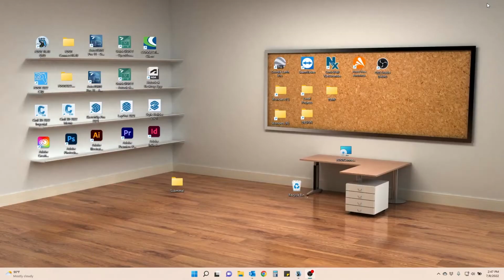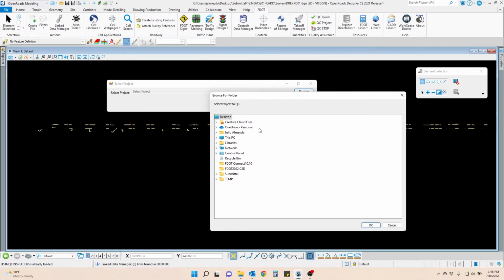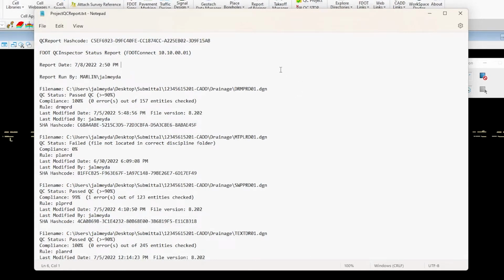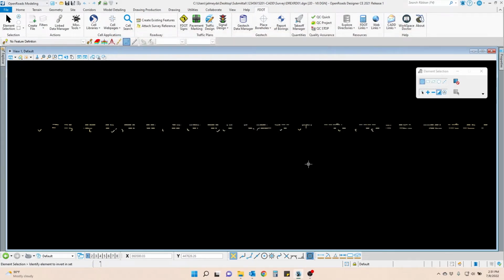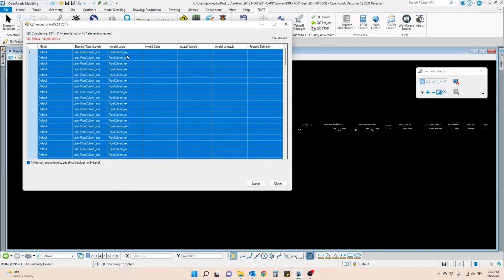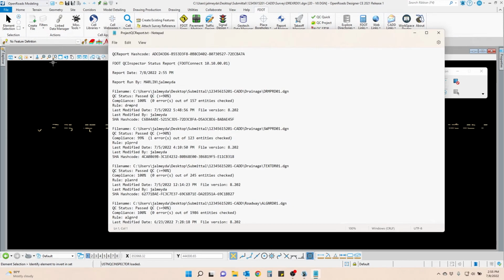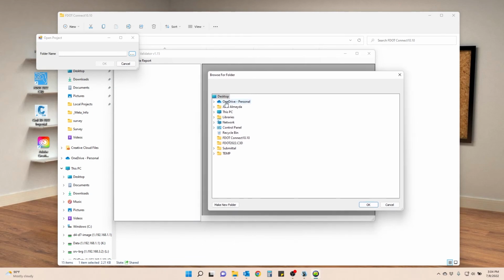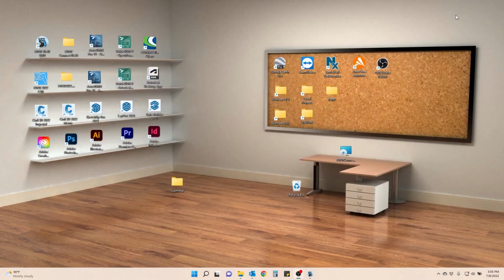How to run the QC Checker & Project Validator (FDOT Connect Edition)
A quick tutorial on how to run the QC tools that come with the FDOT state kit in Openroads Designer.